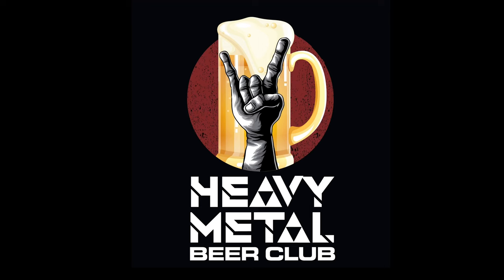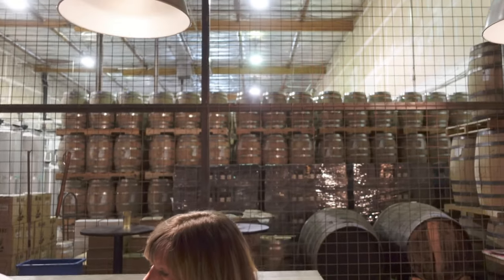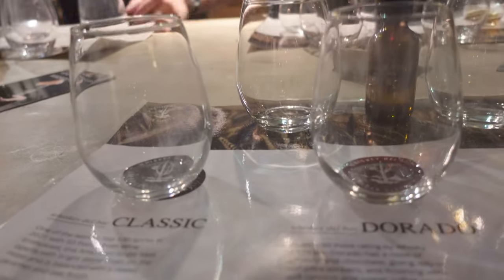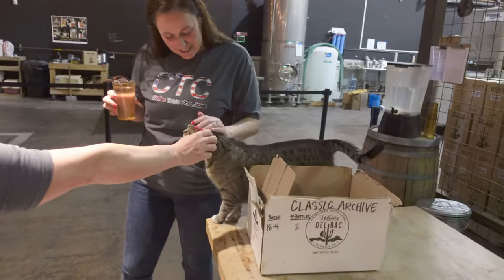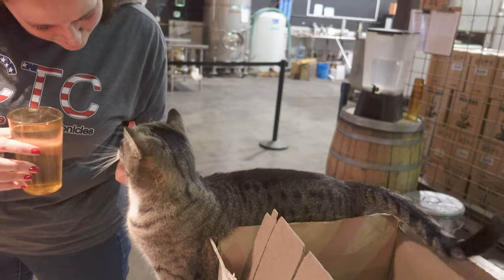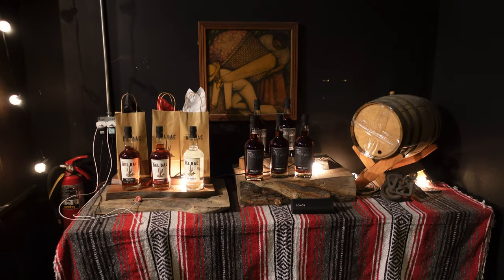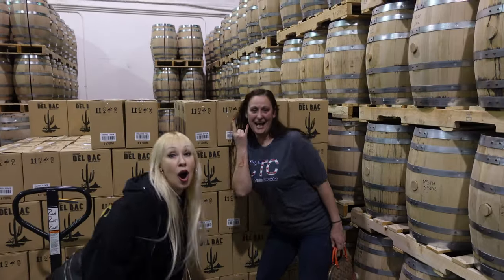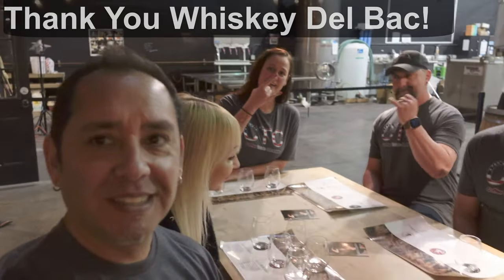HMBC and CTC visit Whiskey Del Bac Distillery in Tucson, AZ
Heavy Metal Beer Club and Coffee Table Chronicles visit Whiskey Del Bac Distillery in Tucson, AZ for a whiskey flight tasting